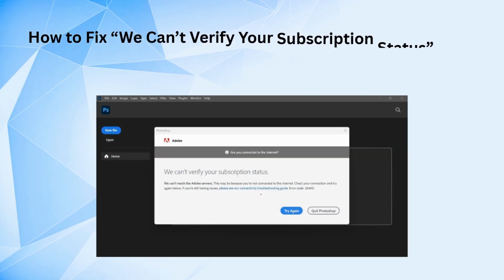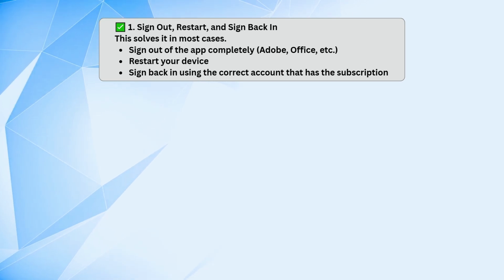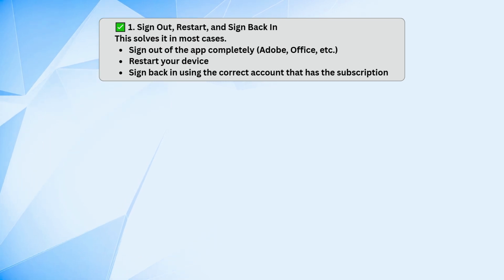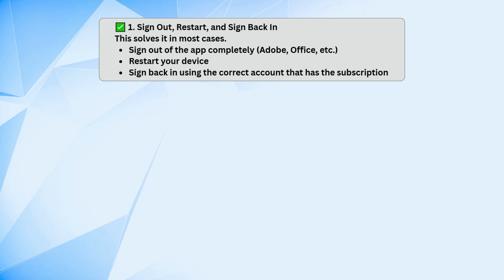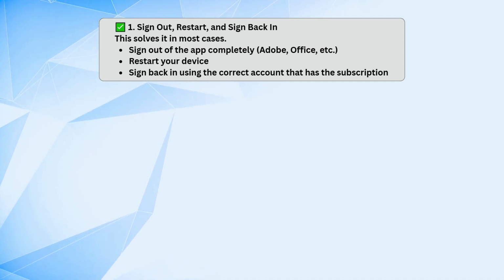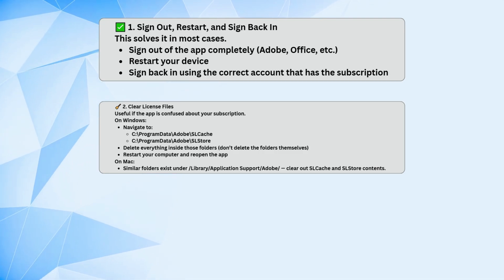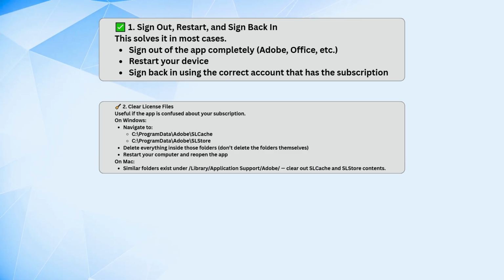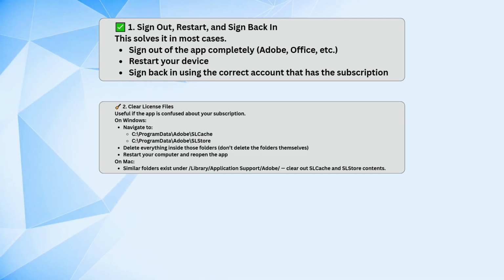NEW! How To Fix We Can’t Verify Your Subscription Status (2025)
Are you encountering the frustrating "We Can’t Verify Your Subscription Status" error? In this comprehensive tutorial, we will guide you through the steps to resolve this issue effectively.

This video is not intended to defame, harm, or mislead — the goal is to promote transparency, critical thinking, and informed decision-making.